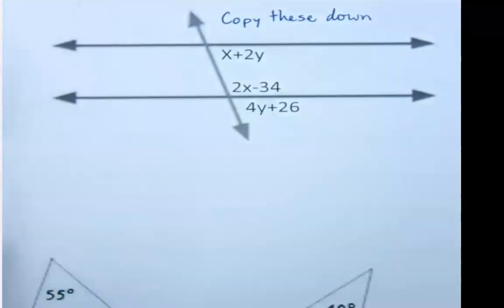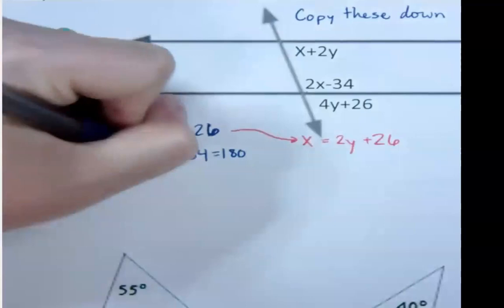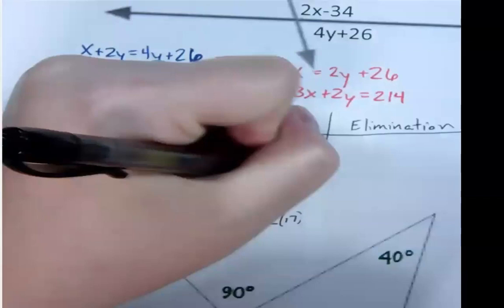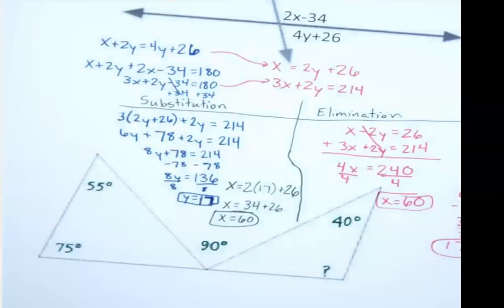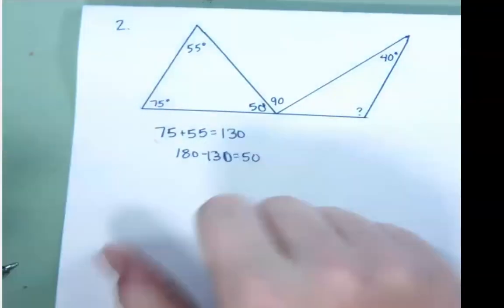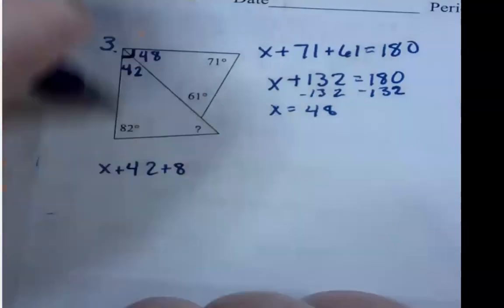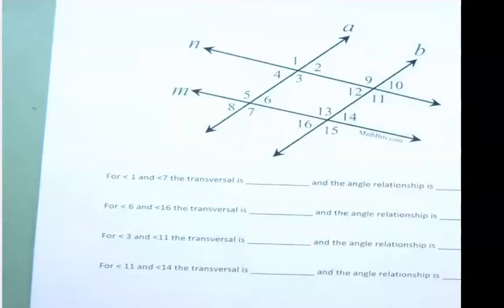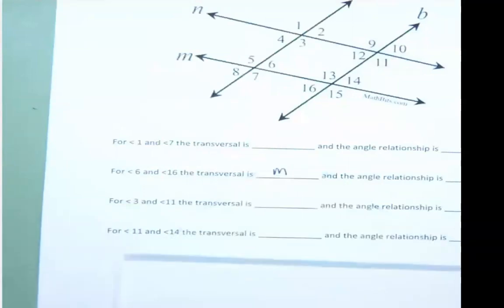Unit 3 Review Day Video